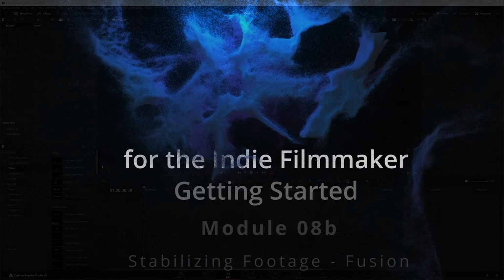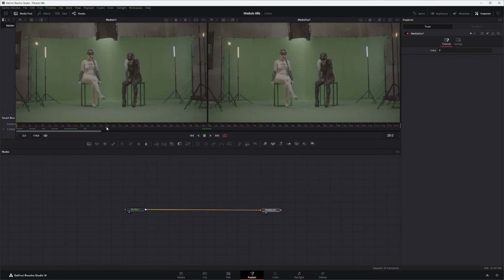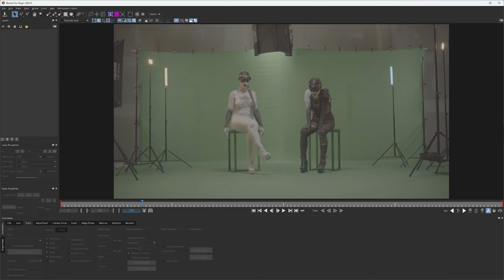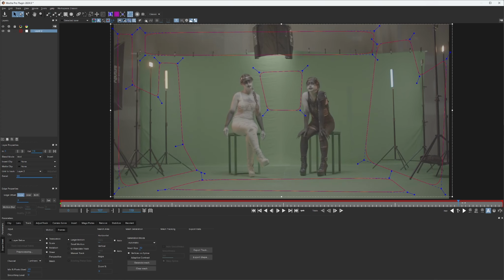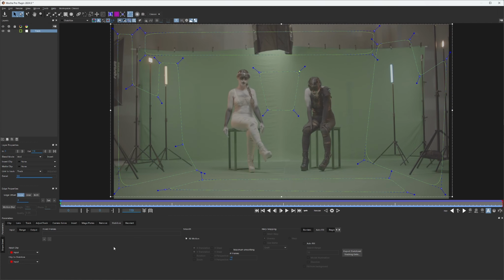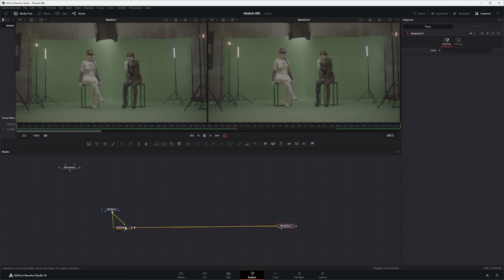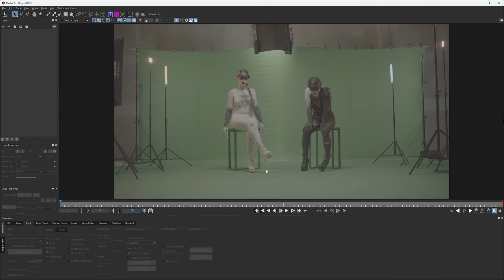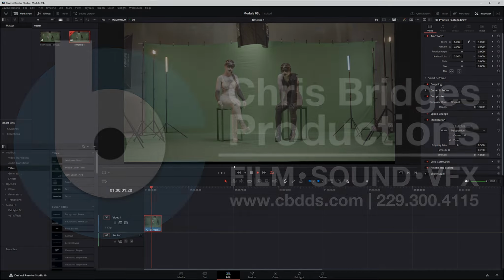Module 08b - Stabilizing Footage in DaVinci Resolve Fusion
This is Module 8b – Stabilizing Footage in DaVinci Resolve Fusion of the “VFX for the Indie Filmmaker” course. This module covers stabilizing footage using Boris FX Mocha Pro with DaVinci Resolve Fusion.

VFX for the Indie Filmmaker is a project-based course that takes you through the process of creating High Quality projects starting from PreProduction all the way through Final Delivery. It is tailored for the truly independent filmmaker or production company of ONE!